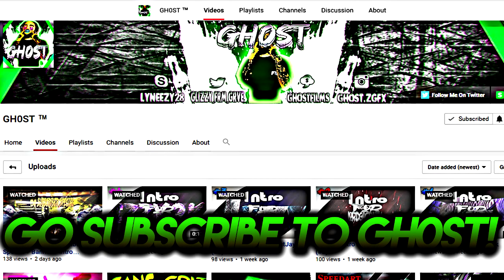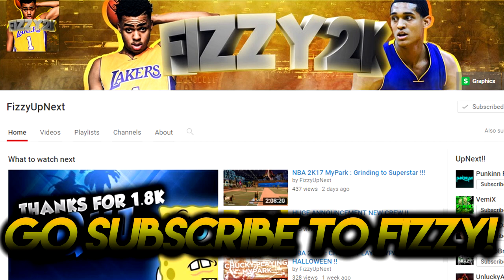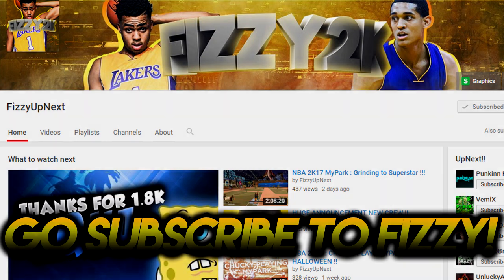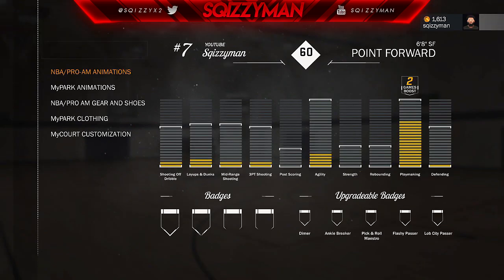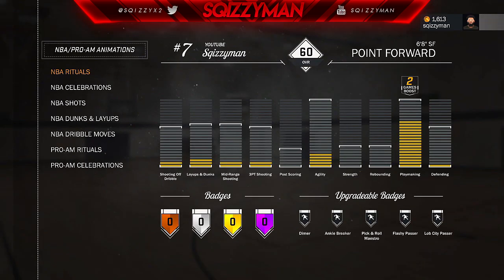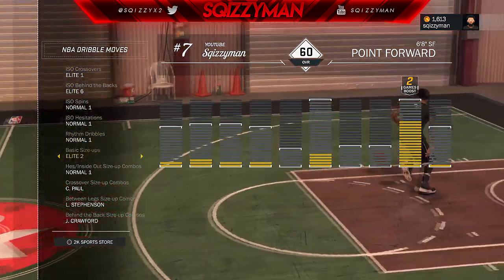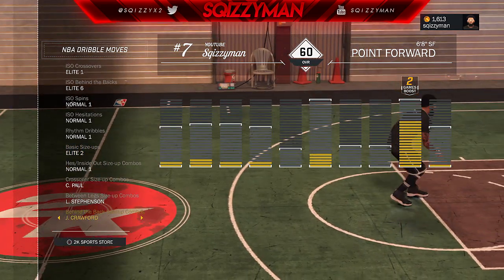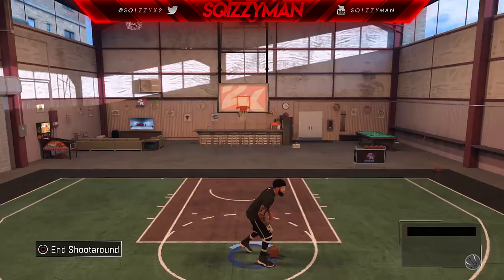NBA 2K17 HOW TO SPAM JAMAL CRAWFORD BEHIND THE BACK! • ORIGINAL TUTORIAL! • SO MUCH CHEESE!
➜Join the PS4 community : SqizzymanYT

I will continue to pump out great NBA 2K16 PS4 Park gameplay, Legend 3 Mascot gameplay, and tattoo tutorials. I will post nba 2k17 content when the game becomes available. nba 2k17 my park , nba 2k17 my team , and other nba 2k17 game modes. My Career , Mypark , Stage , high rollers Best jump shot NBA 2k16 Vc glitch , Legend 5 Mascot , 99 overall , chris smoove , pro am myplayer